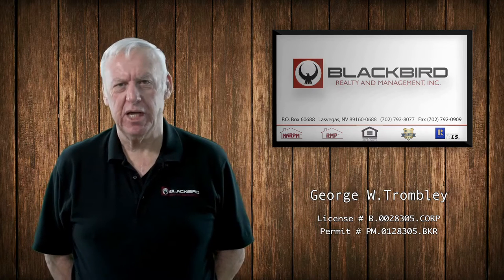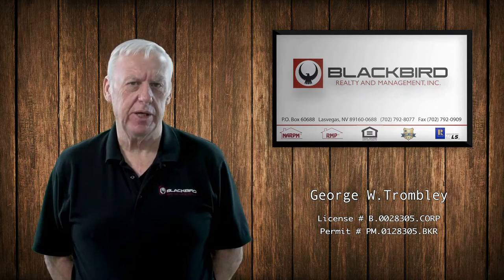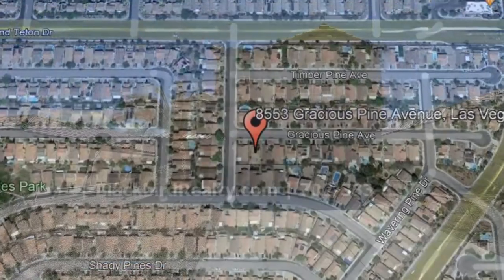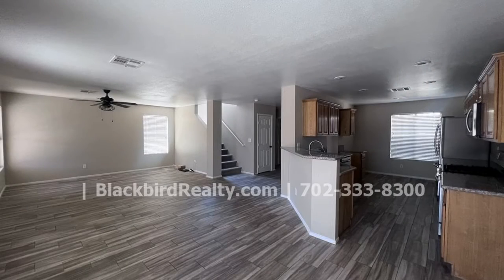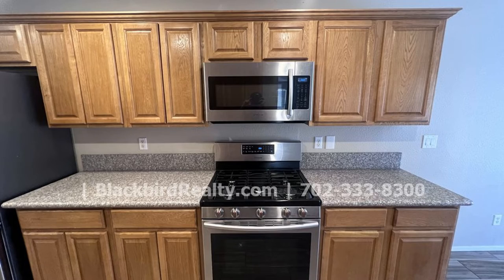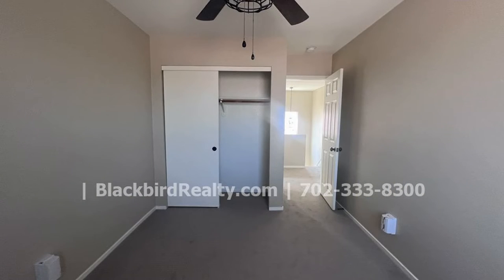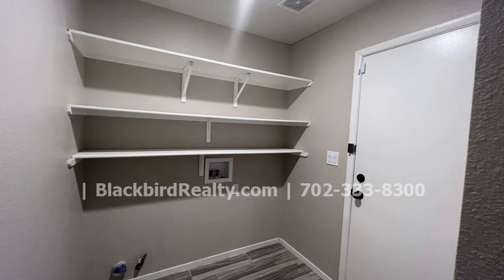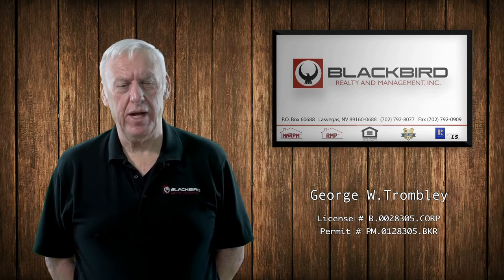Homes for Rent in Las Vegas 4BR/2.5BA by Las Vegas Property Management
This house near Centennial features 2,072 square feet of space. The over-sized family room has access to the large backyard. The beautiful kitchen has granite countertops and stainless steel appliances. Tile floors are installed throughout the main level, while luxury carpets are installed upstairs. Upstairs, you will find all the bedrooms. The second bedroom is extremely spacious and can be used as a secondary master bedroom. The bathrooms boast nice fixtures. Outside, both the front and back yards have easy-to-maintain landscaping. Don't miss this one!